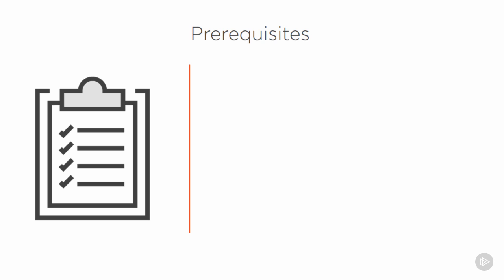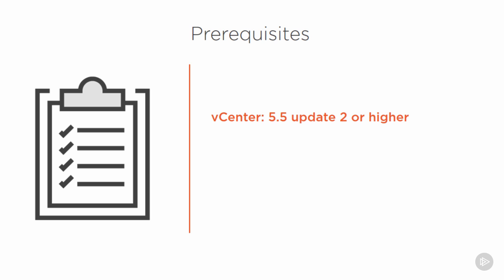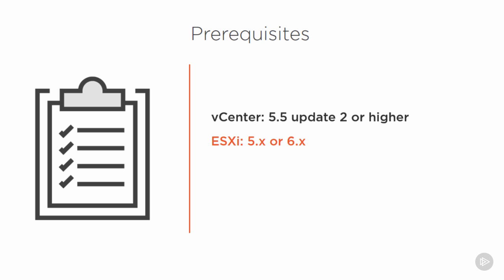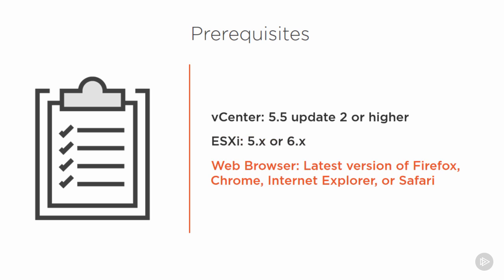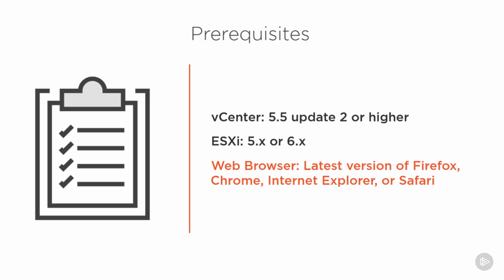06 Deploy and Configure Unity VSA Prerequisites